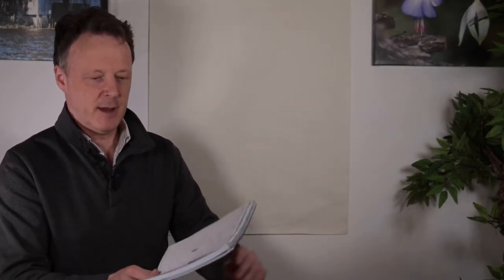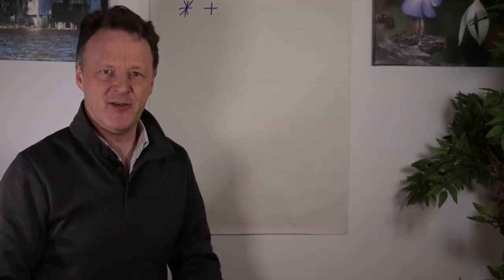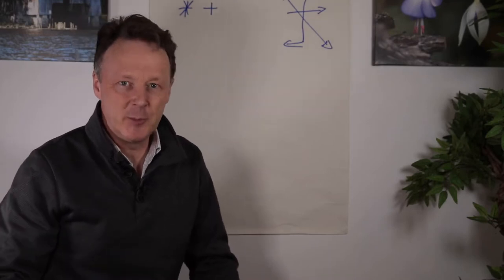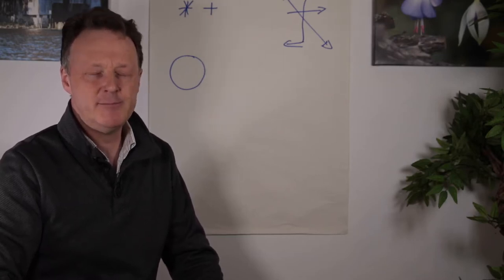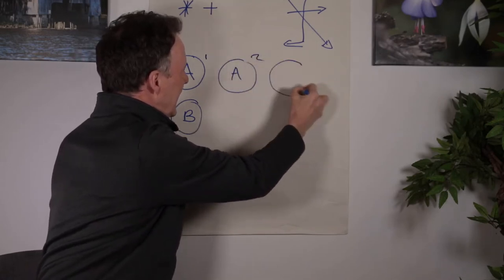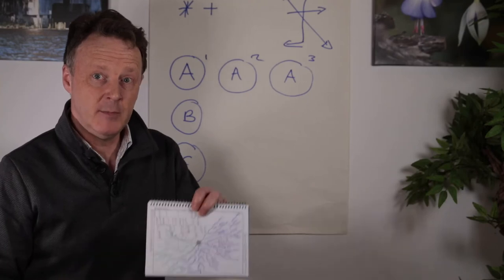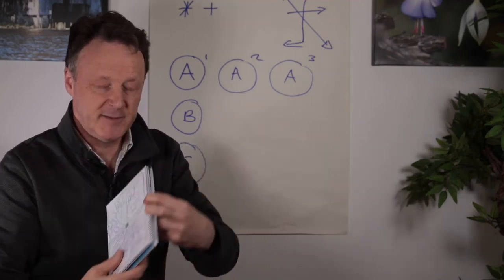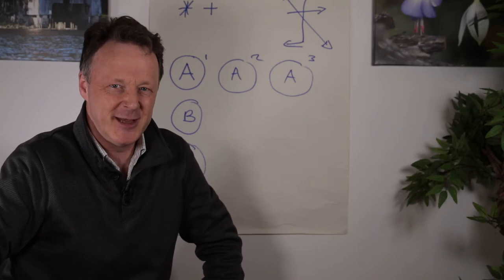HOW NOTE TAKING CAN IMPROVE PERFORMANCE BY USING A CODE FOR LINKING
How can note-taking improve performance by using a code for linking is easy. Spotting links and connections over time, that are not seen by others, is what makes us stand out and gives us an advantage. The key is to have a simple coding technique that allows for multiple connections.